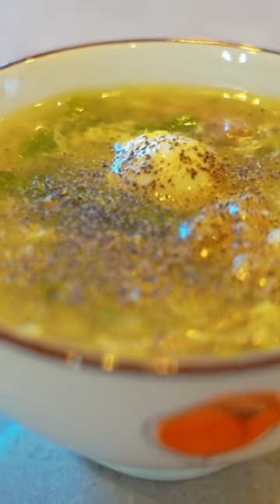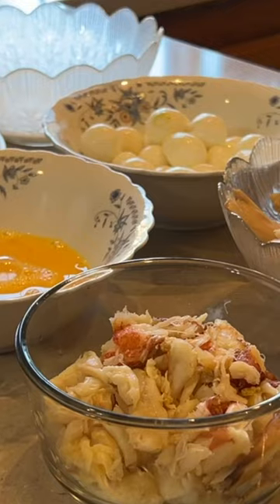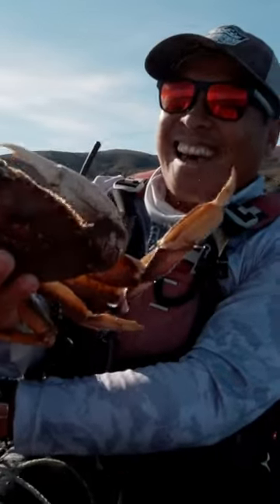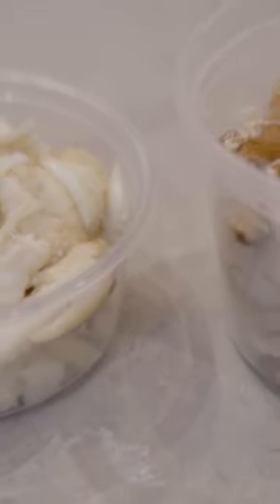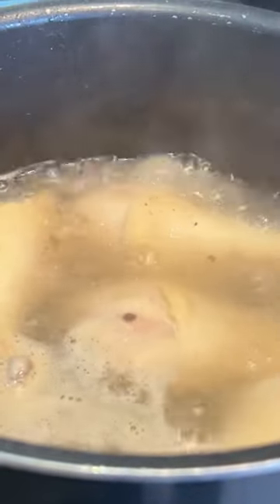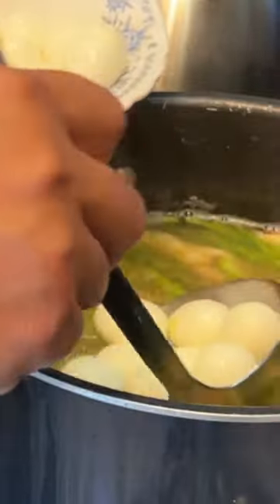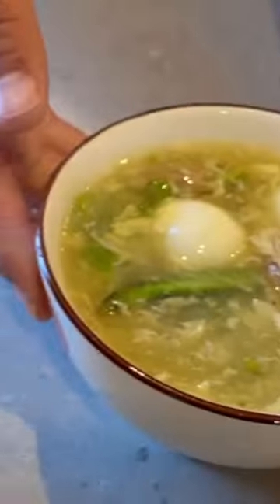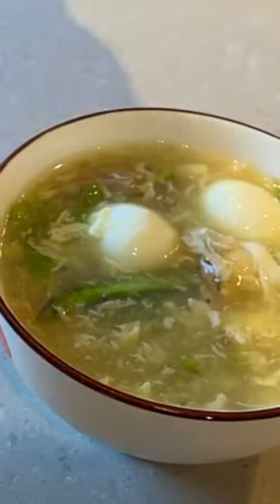Delicious crab asparagus, soup for the holidays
Crab Asparagus soup is a great warm dish for the holidays.

Ingredients list:
You will need:

Boiled Chicken
Chicken Broth
Fresh Asparagus
Quail Eggs (optional)
Chicken Eggs
Sugar and salt to taste
and a binding agent such as cornstarch.

1) Catching fresh Dungeness Crabs for the soup makes all the difference. The fresher the ingredients the more favorable soup.Cook the crabs with a quick steam and de-shell them to maintains the all the flavor!

2) If you are in a pinch for time use chicken broth from alternative but i prefer  making my own broth.

3) Bring the chicken broth a boil. Add in the asparagus, shredded chicken, and quail eggs. Use some salt and sugar to taste. Bring the broth to a boil and add the beaten chicken eggs and give it swirl. Add the cornstarch binder to thicken the soup.

4) The last step add the fresh de-shelled crabs and garnish the soup.

5) There you go. Fresh crab asparagus soup for the holidays!!